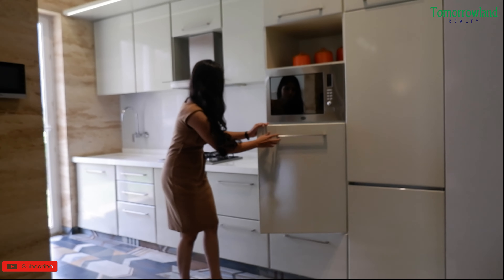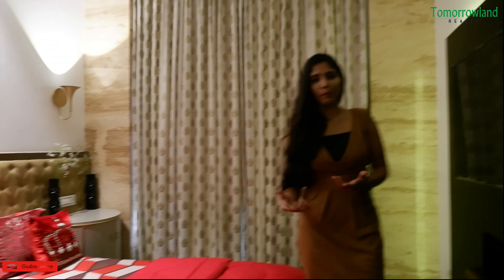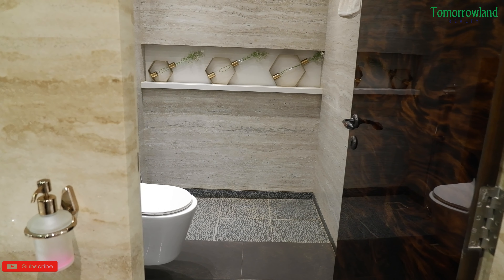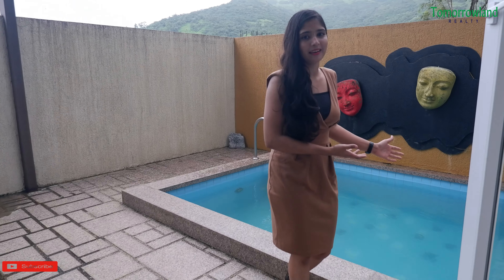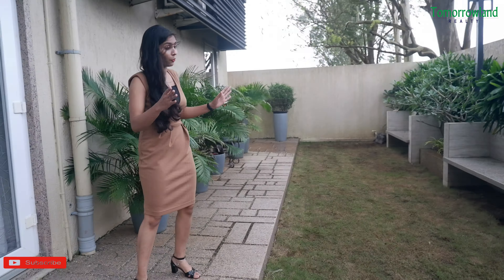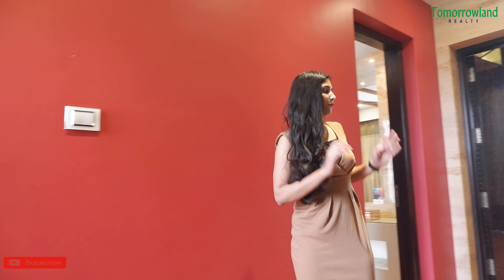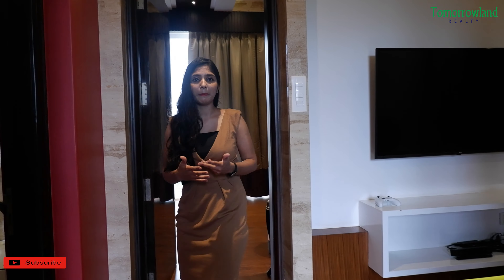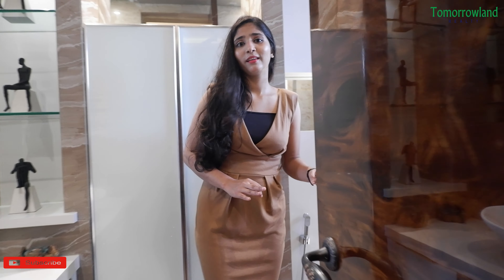Lonavala Bungalow | Duplex Villa Tour | Hill View With Pool | In LONAVALA Vlog 22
TYPOLOGY :
3BHK & 4BHK DUPLEX VILLAS
*Premium villas with one king-size garden in front side
*landscaped lawn at the back side
*Refreshing swimming pool with wooden decks
*Lavish living area with bar counter and dining area
*3 luxurious and spacious bedrooms with French windows
*Private Jacuzzi in master bathroom
*World-class sanitary ware by GROHE